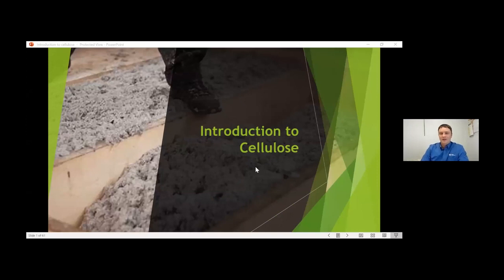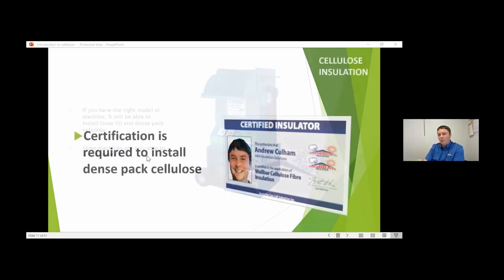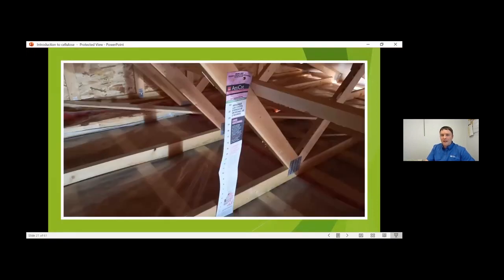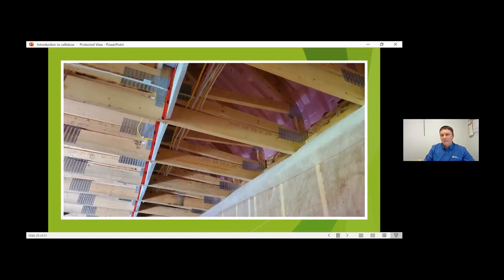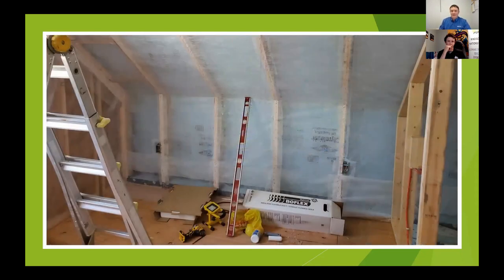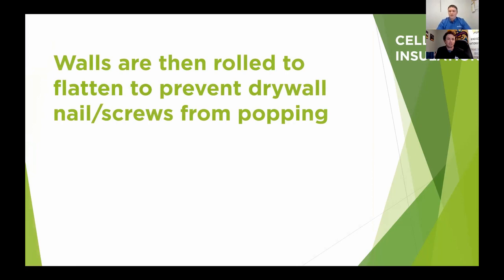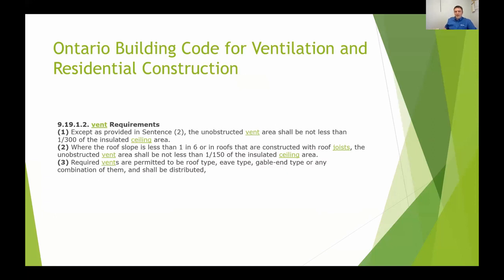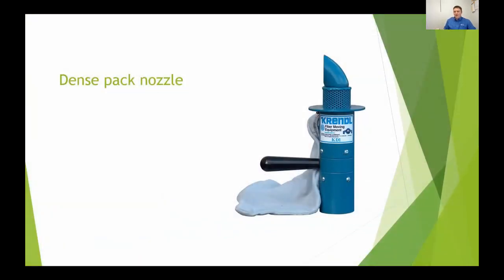FNHC 2021 - TECHNICAL - Introduction to Cellulose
We will be discussing what cellulose is composed of, and the pros and cons. The equipment required to install, where it can and cannot be used, and certifications required to install.

Topics Covered  Topics covered include:
- Cellulose physical characteristics
- Installation equipment
- Required personal protective equipment
- Proper applications
- Attic and wall installation
- Renovation applications